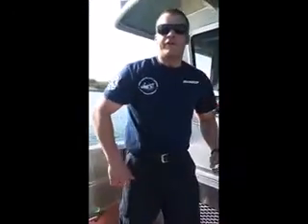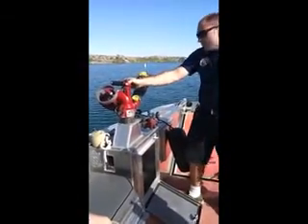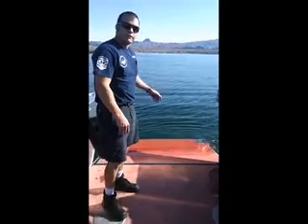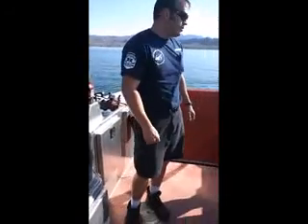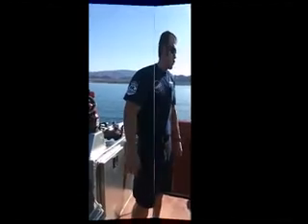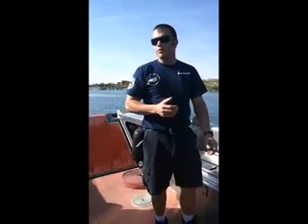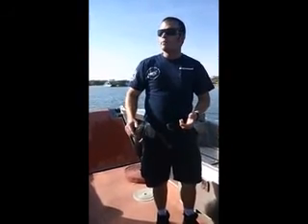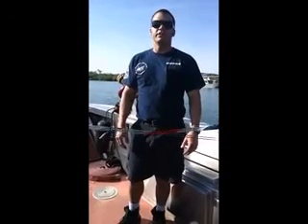Fireboat Tour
Engine 5/Station 5 maintains the Fireboat, housed at Contact Point, 1 Exit South of Mulberry off HWY 95. We take a tour with their team following a call they went out on, and bring you the video so you can learn more too.